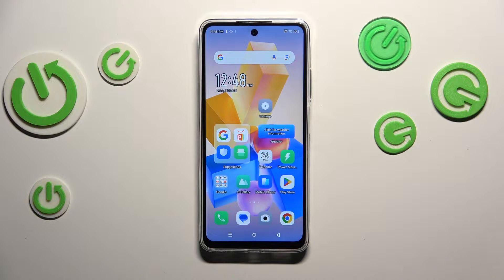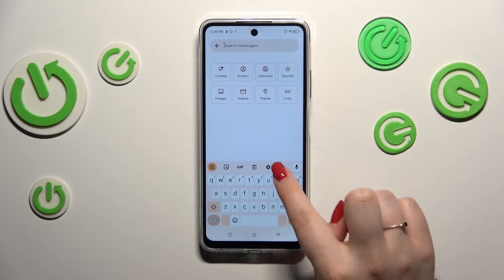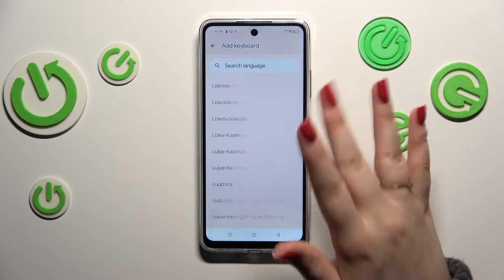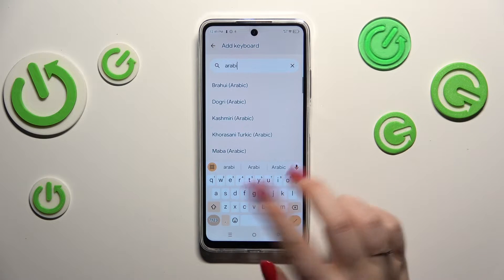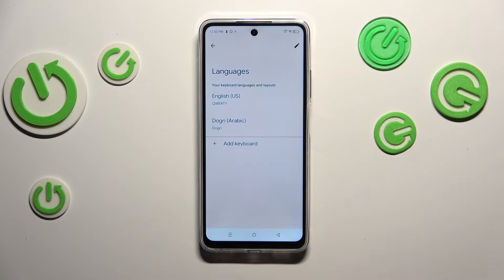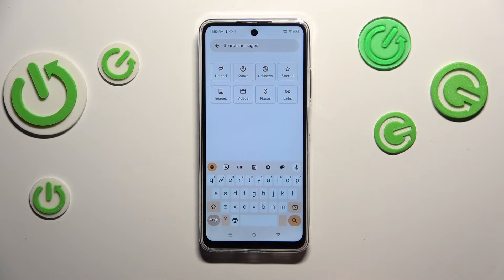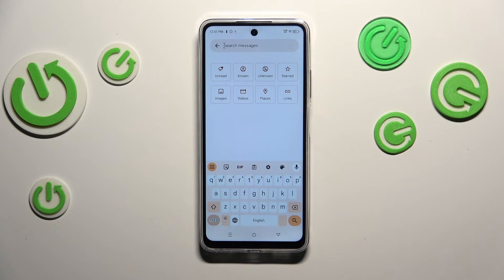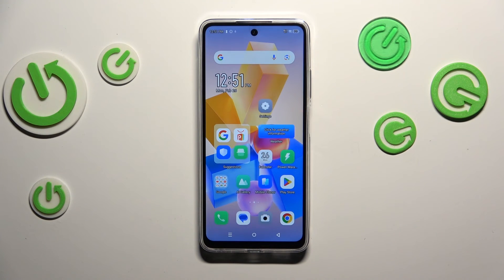How to Change the Keyboard Language on INFINIX Hot 40i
Discover how to change the keyboard language on your INFINIX Hot 40i smartphone effortlessly. Whether you need to switch between languages for multilingual typing or want to set your preferred language as the default, this tutorial will guide you through the process step by step. Learn how to add new languages, select your desired language, and customize your keyboard settings to enhance your typing experience. Watch now and unlock the full potential of your INFINIX Hot 40i keyboard!

How to change the input language on INFINIX Hot 40i? How to switch the keyboard language on INFINIX Hot 40i? How to add a language to the keyboard on INFINIX Hot 40i? How to remove a language from the Gboard keyboard on INFINIX Hot 40i?